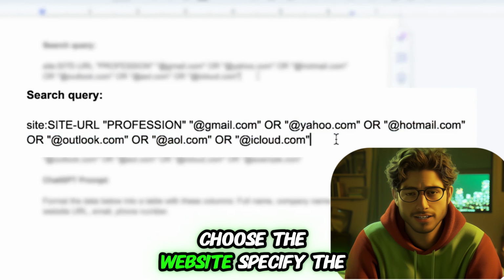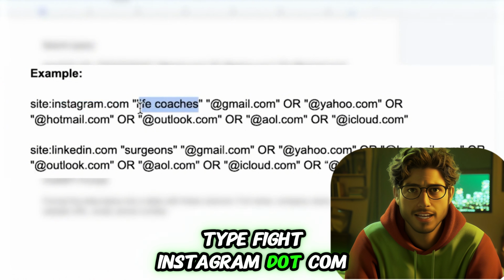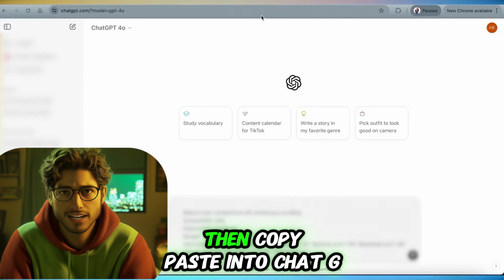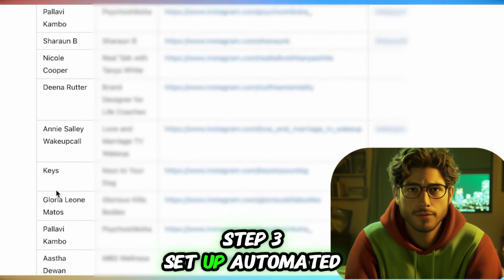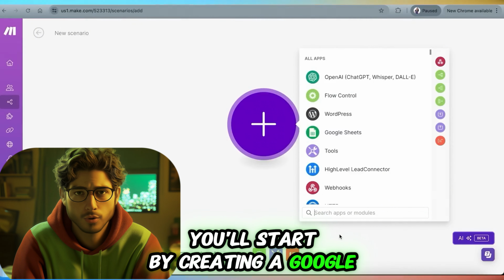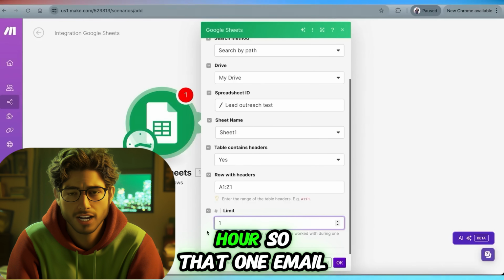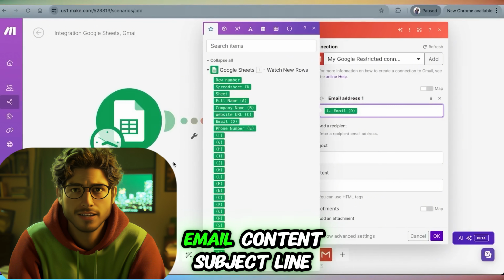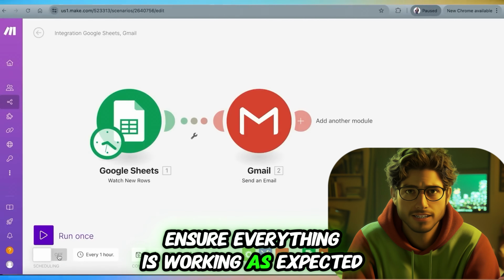Using ChatGPT to Generate 1000s of Leads in Any Niche (Free + Easy Method)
Looking to grow your lead list without spending a dime? In this video, I’ll show you how to use ChatGPT to effortlessly generate thousands of leads in any niche! This free and easy method is perfect for entrepreneurs, marketers, and small businesses aiming to scale up without complex tools or high costs.

🔍 What You’ll Learn:

Step-by-step guide to using ChatGPT for lead generation
How to generate niche-specific leads quickly
Tips for organizing and managing your lead list
Strategies to convert these leads into customers
👉 Watch now to start generating leads in minutes with ChatGPT!

👉 best ways to make money online playlist link ☝ Check out the playlist above to discover the best ways to make money online.